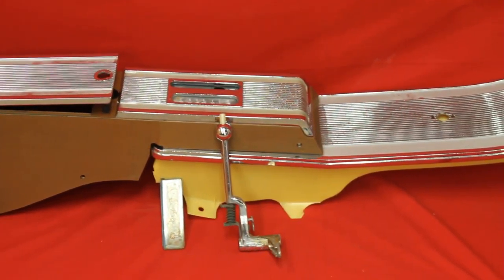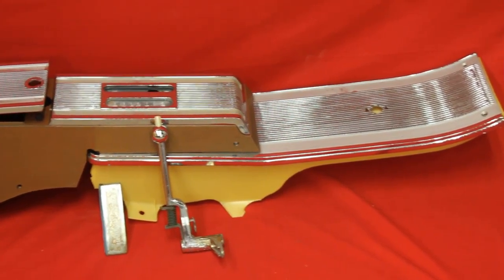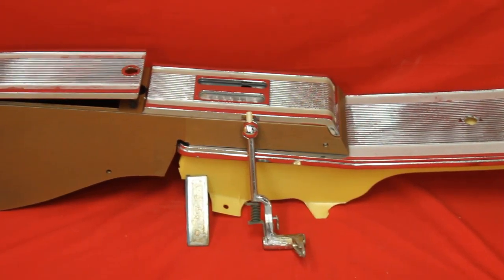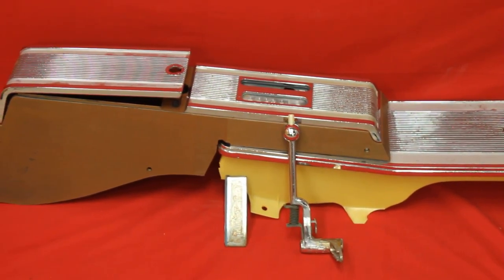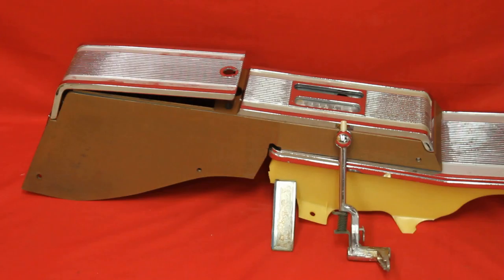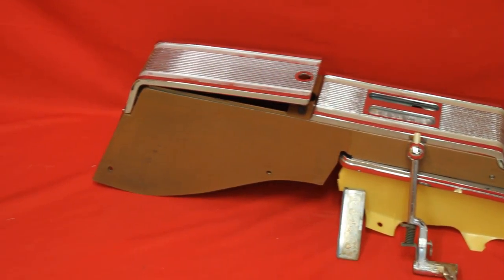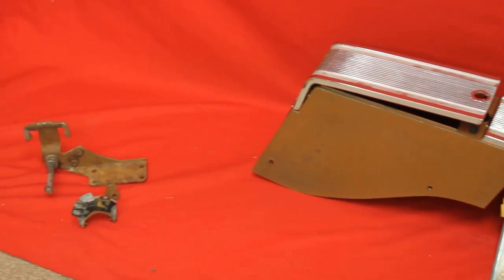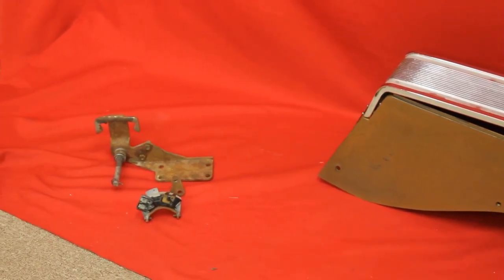1962 Catalina 2+2 Automatic Console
1962 Catalina 2+2 Automatic Console